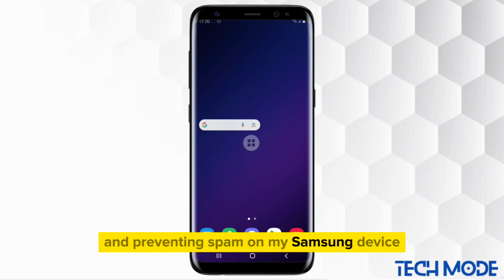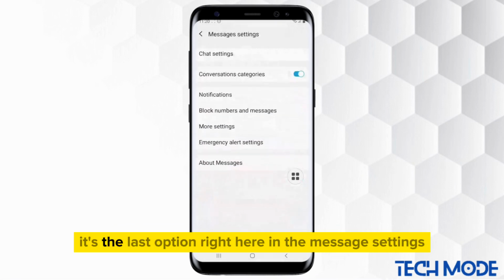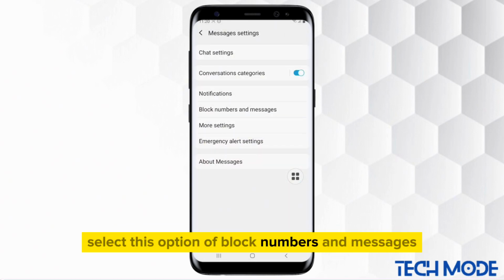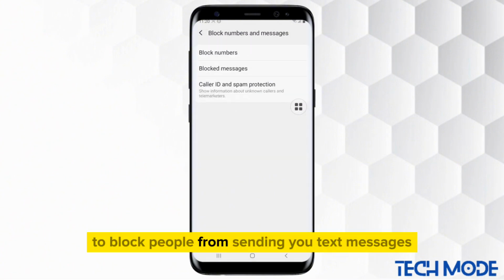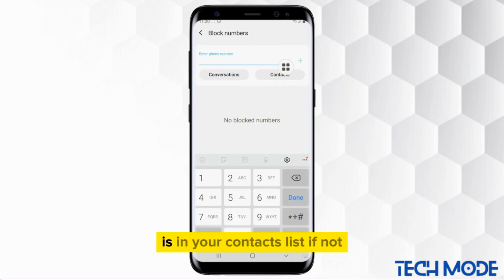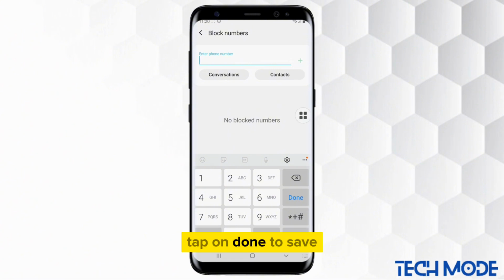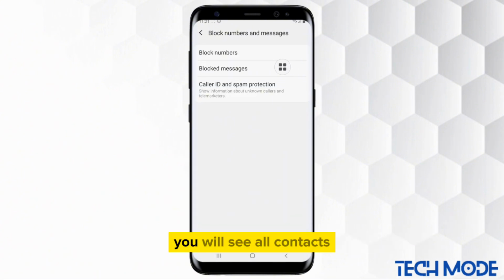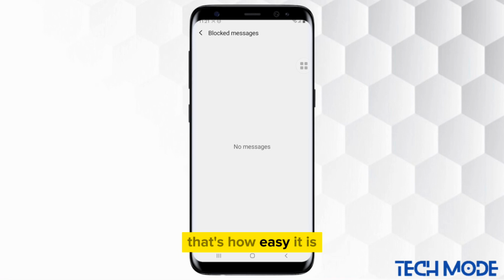Block People From Messaging You On Android Phones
In today's video tutorial, am going to share with you how you can block people from sending you messages on your android phone. Blocking people from sending you messages is important for protecting yourself from harassment, ensuring privacy and safety, maintaining boundaries, avoiding distractions, and preventing spam.

 Block people from messaging you on android.